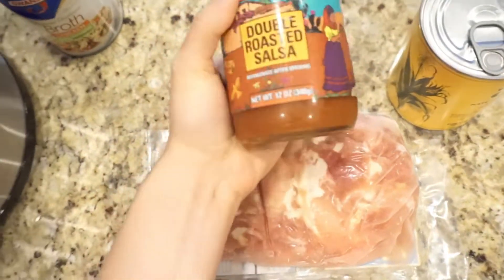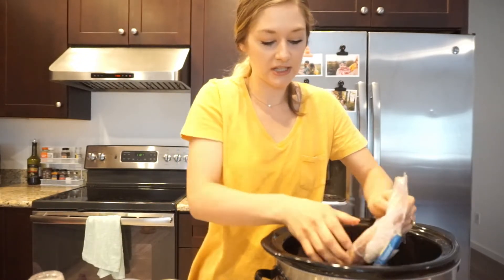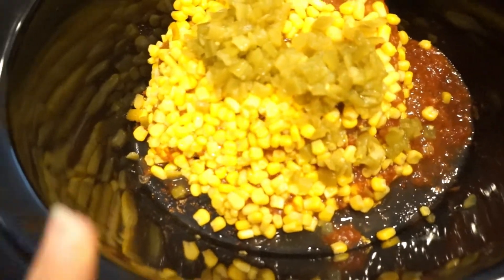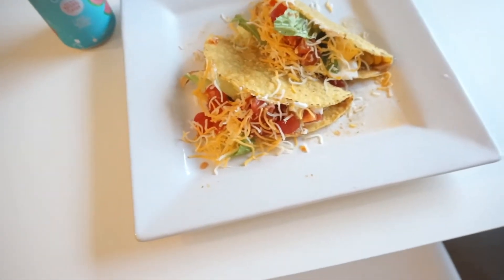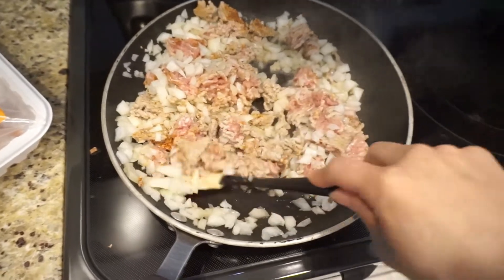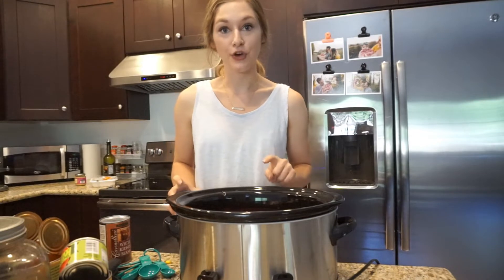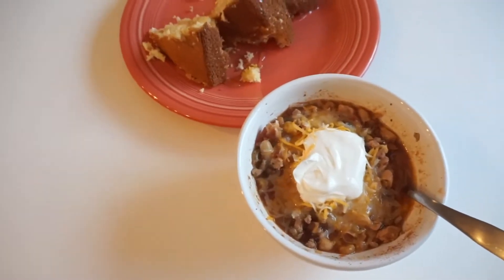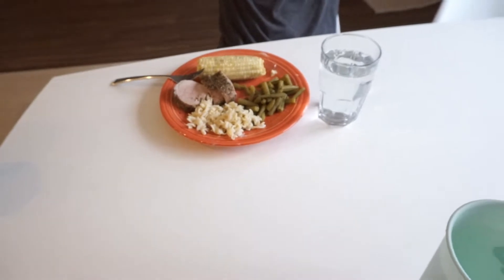3 EASY SLOW COOKER DINNER IDEAS 2018! | 3 QUICK AND EASY DINNER RECIPES THAT OUR FAMILY LOVES!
Hi friends! Today I'm sharing 3 of our family's favorite recipes!